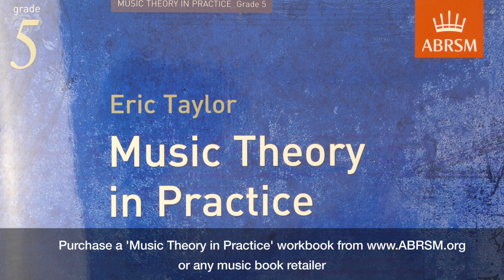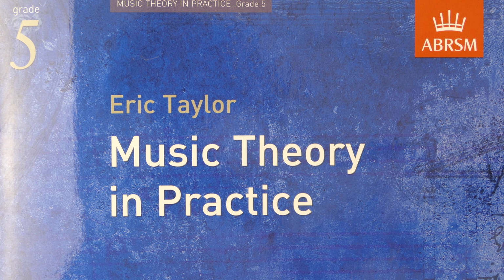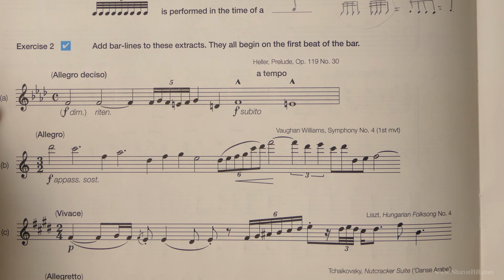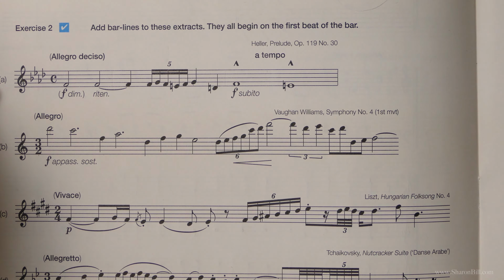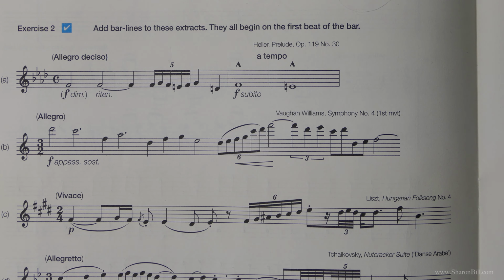ABRSM Music Theory Grade 5 Section F Part 2 More Irregular Time Divisions with Sharon Bill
Welcome to my Music Theory Tutorials. In this music theory lesson I explain the seventh Chapter in ABRSM Music Theory in Practice Grade 5. In this tutorial I explain how to describe, compound, perfect, major, minor, augmented and diminished intervals.